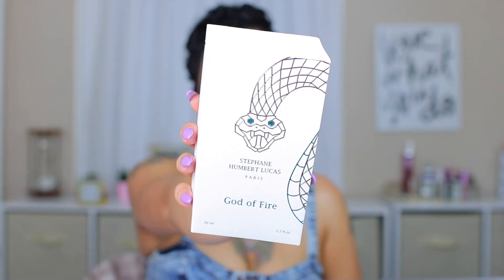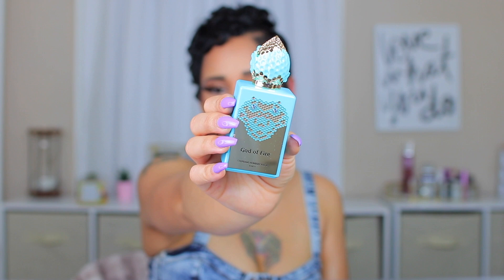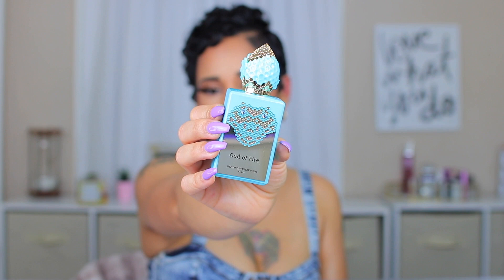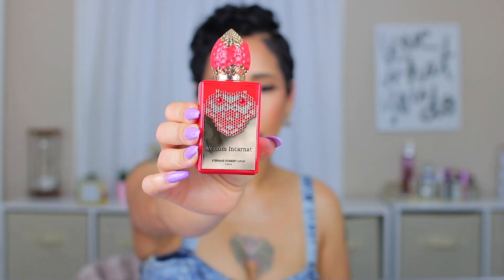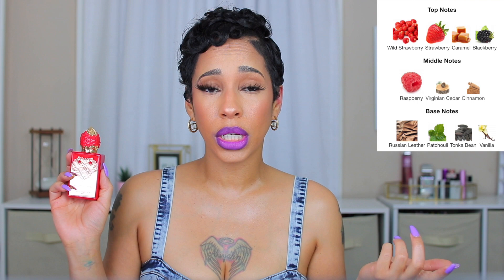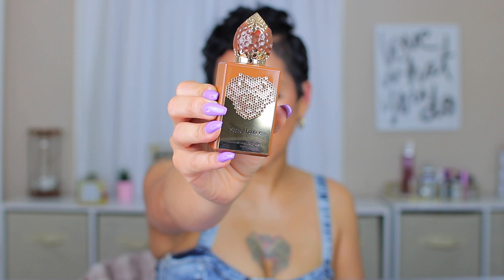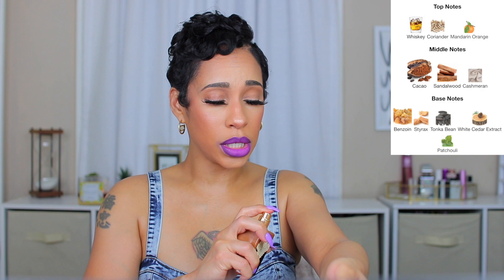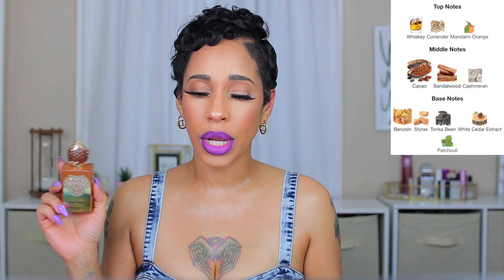Is The HYPE REAL?! I Added To My LUXURY Fragrance Collection But Are These Perfumes For Life?!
Here's my review of the Stephane Humbert Lucas fragrances God Of Fire, Venom Incarnat and Sand Dance.

CHANNEL MENTIONED: @rvmvadati

💵 LET ME SAVE YOU SOME COINS 💵

Denise Adore
634 W. Exchange St